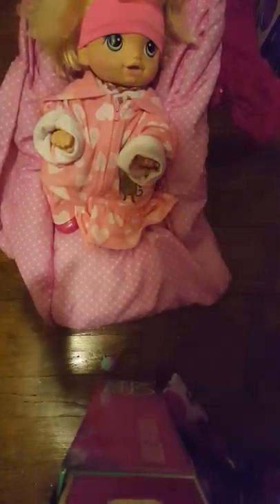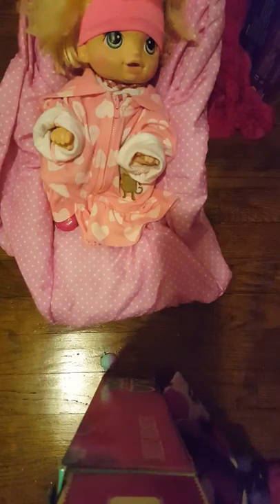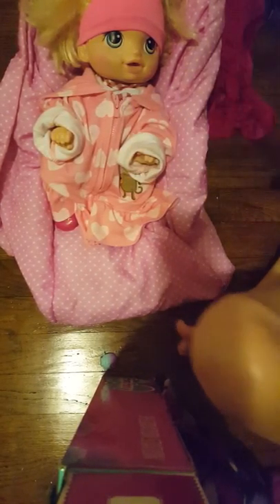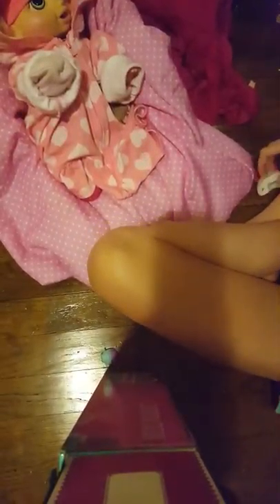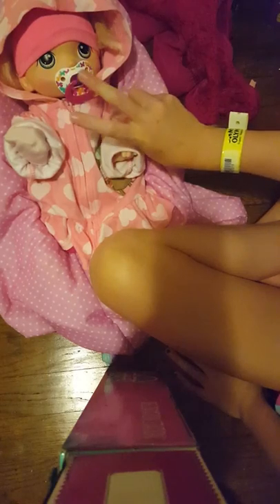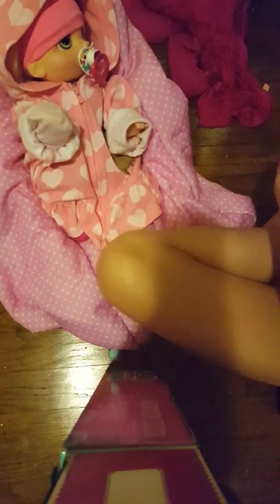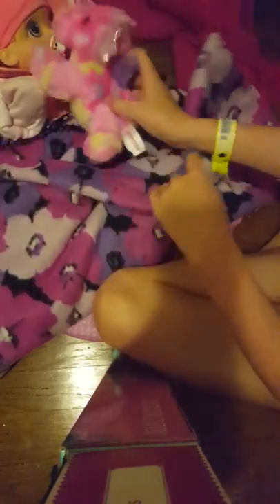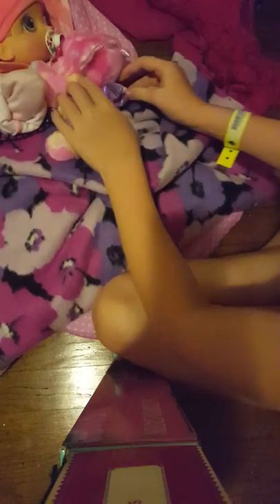How to make your baby doll look real in a car seat part 3